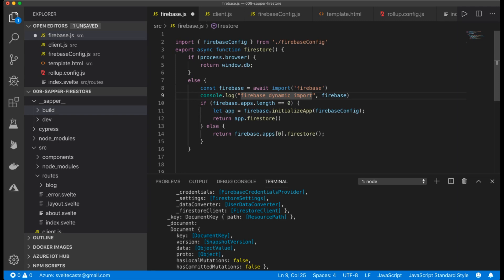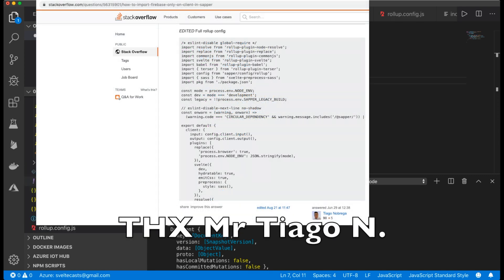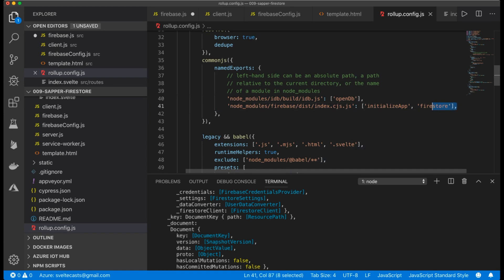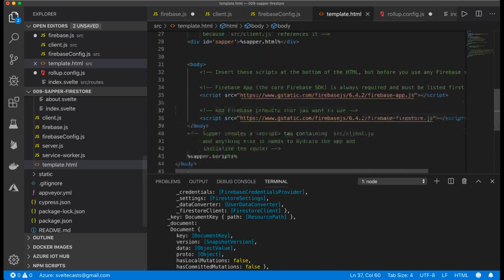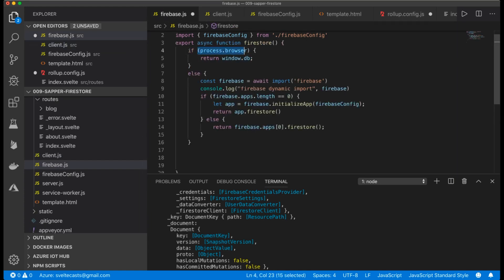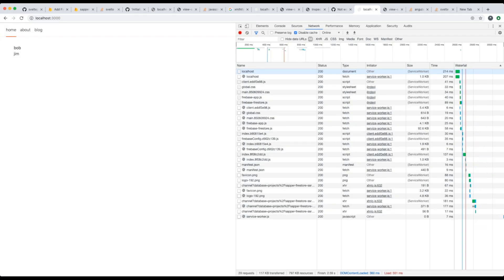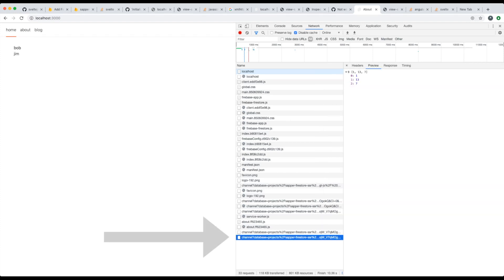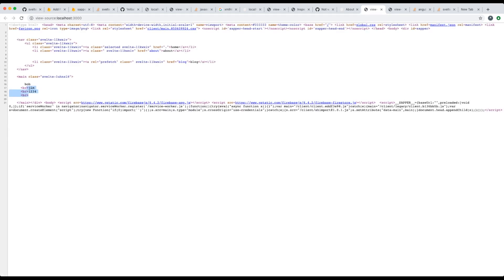Sapper & Firebase Firestore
In this Video i add Firebease Firestore to my Sapper Application